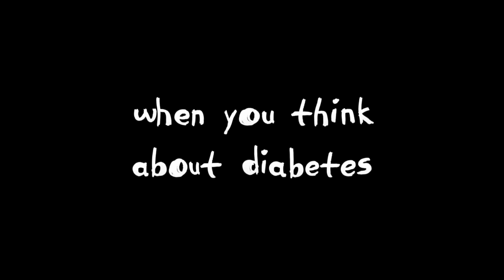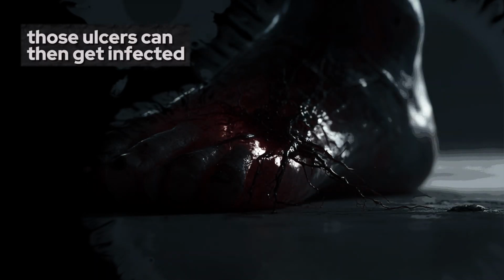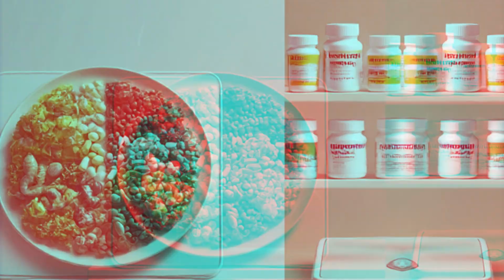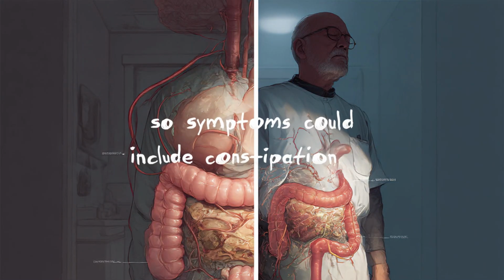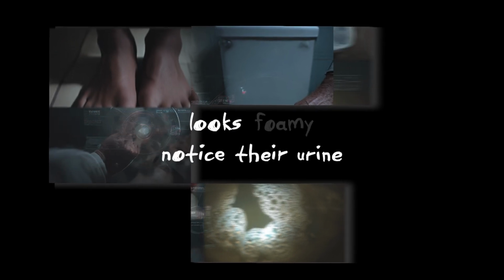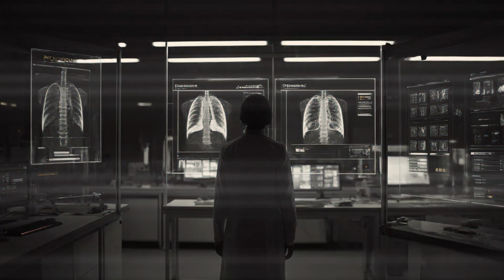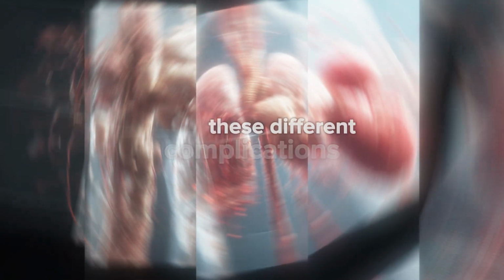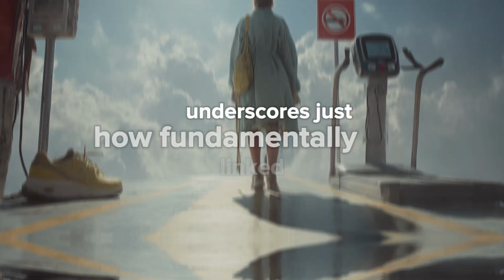Nerves, Kidneys, Lungs & More: The Full Body Impact of Diabetes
Diabetes is far more than just high blood sugar.

In this deep-dive, we uncover how diabetes ripples through the entire body — from the common nerve damage of diabetic peripheral neuropathy (DPN) to the rare but reversible diabetic neuropathic cachexia (DNC), and from chronic kidney disease (diabetic nephropathy) to surprising links with lung health and respiratory function.

Discover how inflammation, vascular damage, and shared biological pathways like RAGE and IL-6 connect diabetes to complications across multiple organ systems — including the heart, kidneys, nerves, and lungs.

Learn about the critical role of prevention: glucose control, blood pressure management, healthy lifestyle choices, and the value of a multidisciplinary care team. This video empowers you with medically grounded insights for better health outcomes.

Articles discused:

A Case Report of a Rare Debilitating Complication of Diabetes: Neuropathic Cachexia
Diabetes and Lung Disease: An Underestimated Relationship - PMC
Diabetes management 1: disease types, symptoms and diagnosis - AWS
Diabetic Central Neuropathy: CNS Damage Related to Hyperglycemia | Diabetes | American Diabetes Association
Diabetic Peripheral Neuropathy - StatPearls - NCBI Bookshelf
Diabetic nephropathy (kidney disease) - Symptoms and causes - Mayo Clinic
Diabetic neuropathy - Symptoms & causes - Mayo Clinic
Editorial: Preventing cardiovascular complications of type 2 diabetes - Frontiers
Latest diabetes Research Papers/Journal Articles | DovePress
Pancreatic exocrine insufficiency and diabetes
What Is Diabetes? - NIDDK